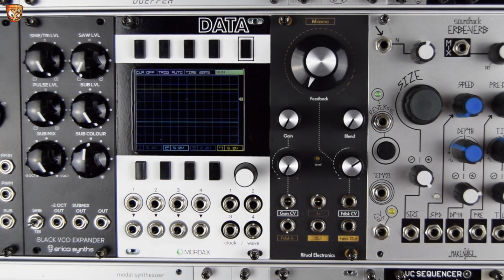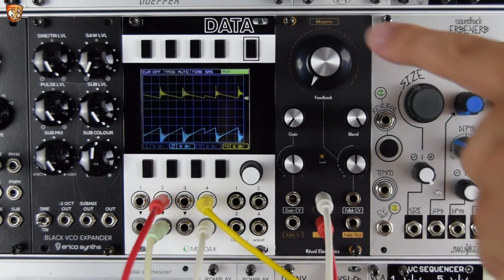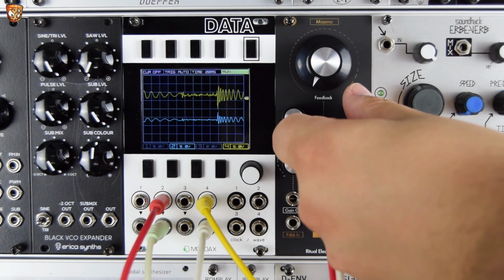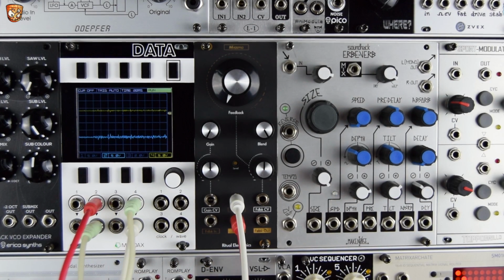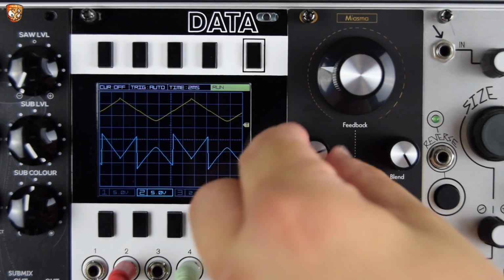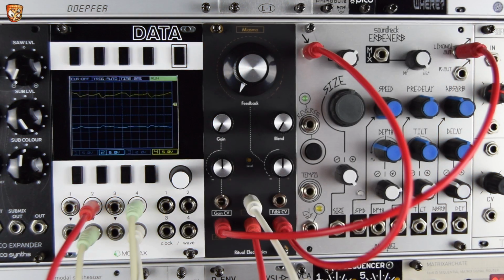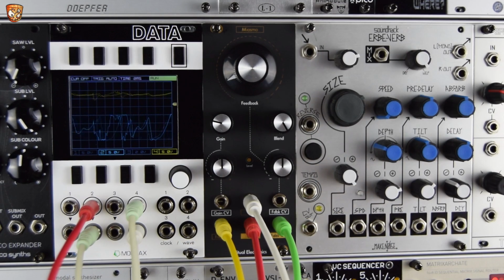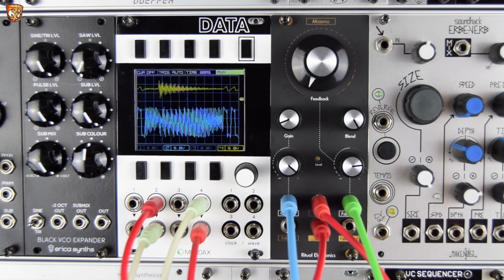Ritual Electronics - Miasma (distortion, feedback, thickener & bonkers!)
TIMING INDEX BELOW! Here's the new Miasma from Ritual Electronics in Paris, France. It's a distortion and feedback device with a tonne of character from warm and clipped/compressed channel strip in vibe to all out chaos and screaming oscillation. There's a blend for parallel dry/wet processing, gain with CV input and attenuverter and feedback with CV input and attenuverter. You also get a feedback out and in so you can filter/effect and process the feedback path for more creative sound design. There's one rectification diode for the positive part of the wave and another for the negative and you can swap this out with no tools right on the back side of the module. So changing diodes/LEDs for different symmetrical or asymmetrical clipping is good fun too as you can change the whole flavour of the thing.It will do more subtle drive, but as soon as rectification kicks in and kind of snatches at your waves your into driven nasty town ... and it's lovely!

TIMING INDEX & LINKS

00:00 hello and previews of what's to come

01:02 Feature & control run down

01:59 303 style acid line - total destruction (when you want it) a big exploration of tones/colours and controls.

04:27 Processing drums - parallel mixing, channel strip style "colour" and intense saturation & noise.

06:48 Further examples - this is a Korg Volca Sample with chord hits, drums and synth hits.

08:12 Processing oscillator waves - using a triangle wave we take a look and listen to the waveshaping distortion and feedback.

10:21 Swapping out the components - how does the sound change and how do you do it?

12:23 Exploring and processing the feedback loop - first using the Make Noise & Soundhack Erbe Verb in the feedback loop.

13:55 Filters in the feedback loop - using the Joranalogue Filter 8 to low pass filter the feedback path.

14:30 Looking at pre or post VCF/VCA processing as well as the CV inputs for dynamic and expressive saturation.